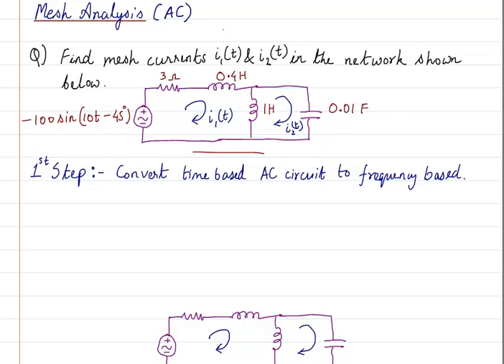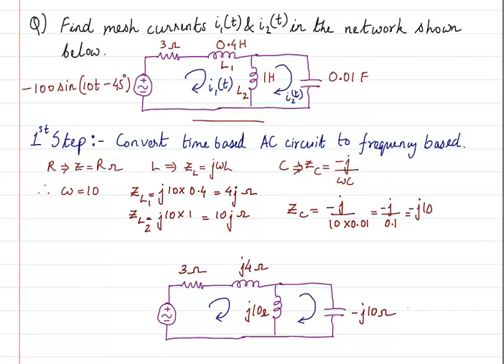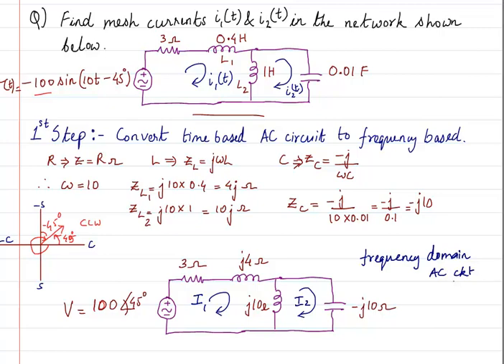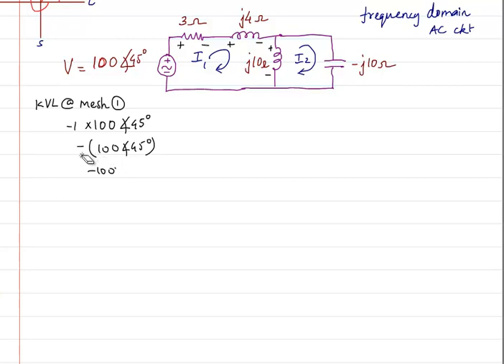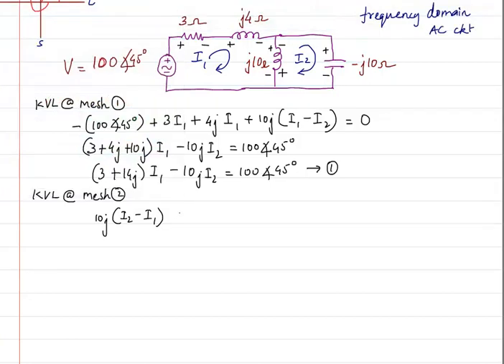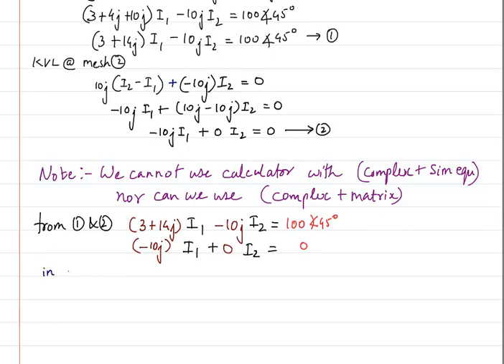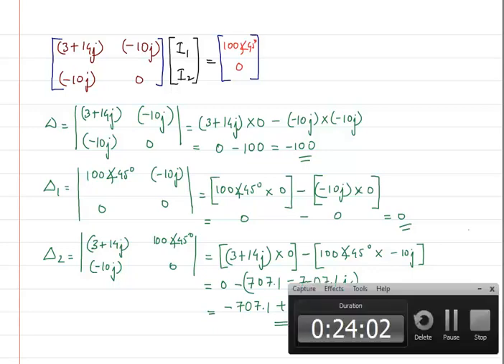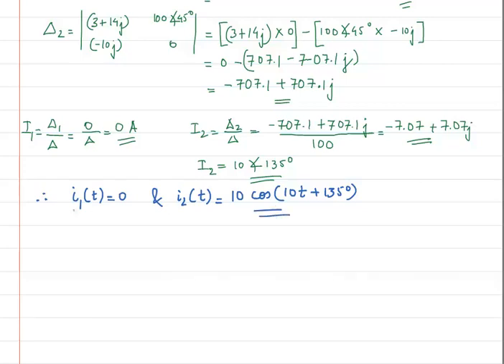1.6.a Mesh Analysis